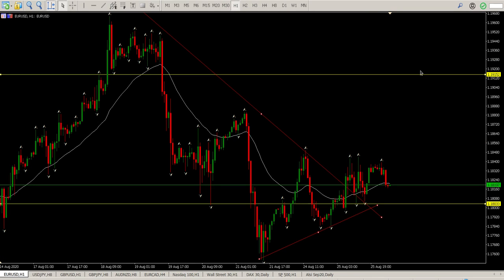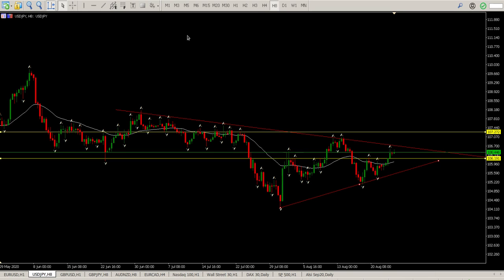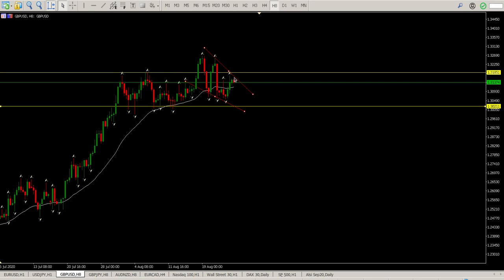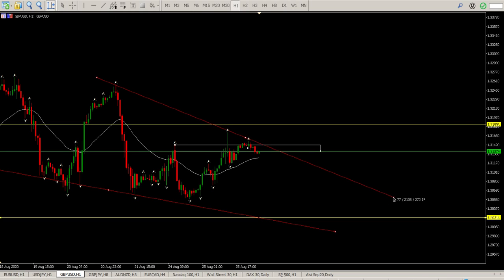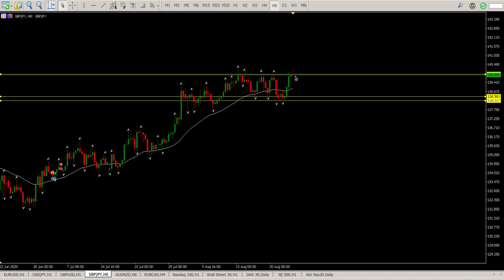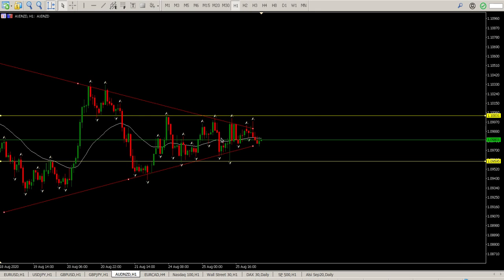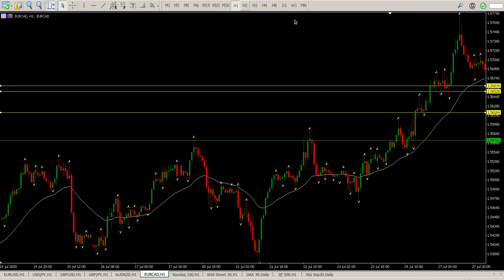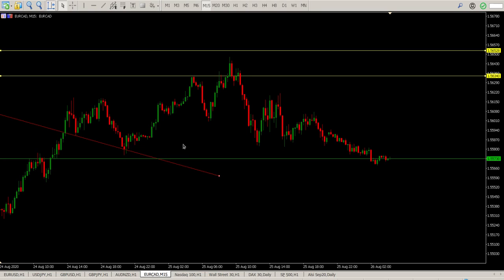FOREX Free Trade Signals Today 26 August 2020. Trend Trading Strategy Technical Analysis